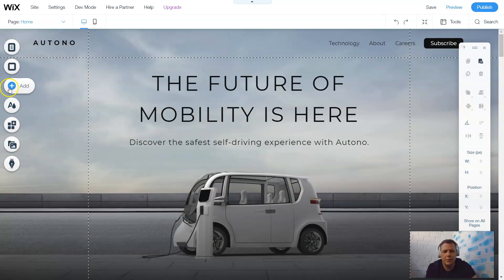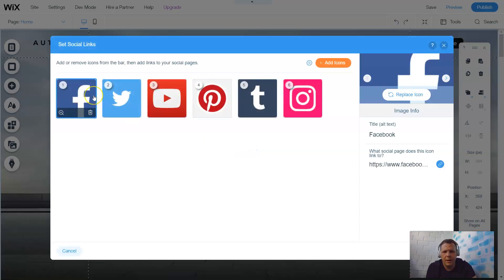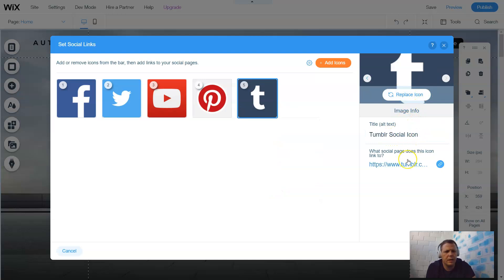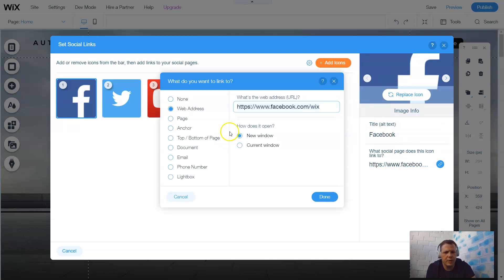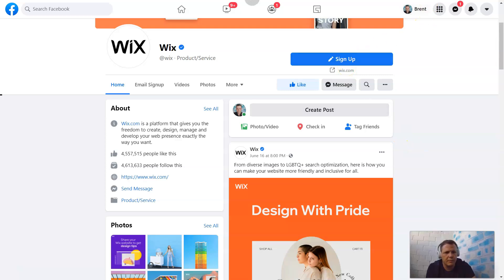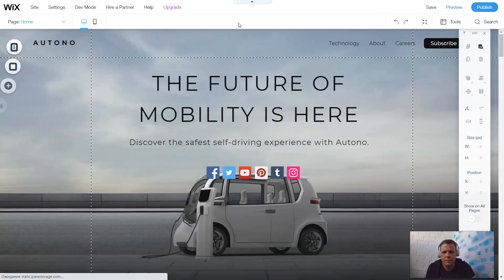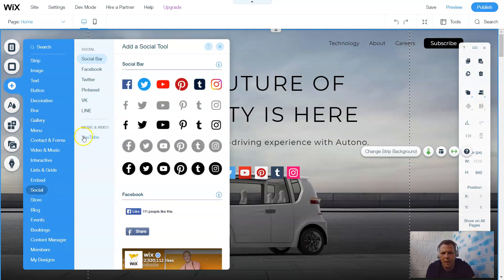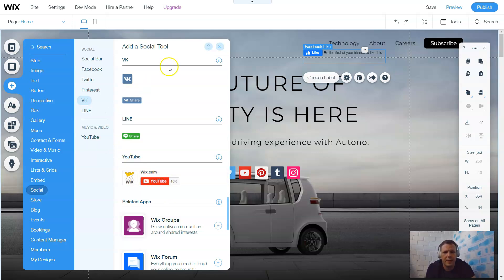HOW TO MAKE WEBSITE? / How To Add Social On Wix In 7 min? / COMPLETE TUTORIAL FOR BEGINNERS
HOW TO MAKE A WEBSITE? / How To Add Social? / COMPLETE WIX TUTORIAL FOR BEGINNERS.
How To Add Social On Wix No Further A Mystery

Starter pleasant – the interface is simple to operate, which has a drag-and-drop editor and cellular responsive templates

This tends to choose you to the weblog supervisor where you can include new posts, edit existing posts, and timetable posts for potential publication.

You've now created your AnswerGarden with The subject queries on the best as well as a rectangle as being the “response backyard garden.” The key phrases from the responses will exhibit within the “back garden.”

Some observed the level of creative Regulate being a lot more of the hindrance, wishing for increased structure and a bigger, much more impressive set of ecommerce applications. Even so, they did admire the possible for creating a sturdy and distinctive model with Wix, and loved incorporating attributes which include solution videos.

Wix offers you a ton of customization options, so that you can edit your style and design around you prefer. This is often perfect for creating a strong on the web manufacturer for your company.

Common assistance: If you're not a superb author, Never be reluctant to hire the assistance of the copywriter; It's reasonably cheap. They're going to ask you a number of thoughts and offer you the ideal content material. On the other hand, it’s crucial to allow them to know you need the written content concise and straight to the point.

Eliminate unwelcome answers by click an answer and click over the X. It is possible to undo the removing by logging in as administrator, clicking on “moderator” at the bottom of your respective AnswerGarden, logged in as Admin and click on Reasonable button beneath your AnswerGarden.

سریال و فیلم‌های سینمایی گیم ورزشی کارتون طنز آموزشی تفریحی فیلم مذهبی موسیقی خبری سیاسی علم و تکنولوژی حوادث گردشگری حیوانات متفرقه تبلیغات هنری بانوان سلامت آشپزی نمایش بیشتر دیگر سرویس‌ها

On the subsequent page, you’ll be advised some features That may be ideal for your variety of internet site. For my Way of life web site this was a subscription variety to include readers to my mailing list, wix tutorial a Dwell chat box, and an Instagram feed. I decided to select the membership kind and Instagram feed.

Check out the area madeontilda. Listed here yow will discover an inspiring selection of finest Tilda tasks created by other end users.

Now, prior to deciding to make this preference, Enable’s take a look at the pricing of various Wix options due to the fact your alternative of a certain prepare may even dictate your decision of domain.

For instance, when you create a blog site write-up named, "Answering All Your Queries: What is Search engine optimisation and how does it influence your position in 2019?" you are going to use a similar key phrases, framework and, for many elements, information as you probably did for the 2018 Model.

Wix also allows you to print personalized transport labels to assist you build your manufacturer image, in addition you can monitor orders from its dashboard, and established shipping and tax policies for your personal items.

(b) – The main user interface of your respective website. This is where you'll be able to Pick from a choice of steps to accomplish on your internet site.